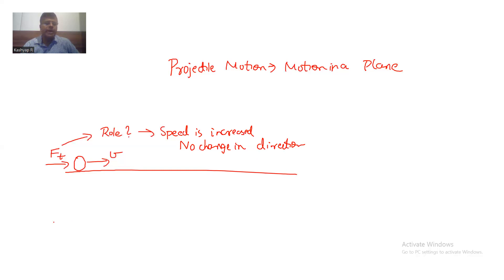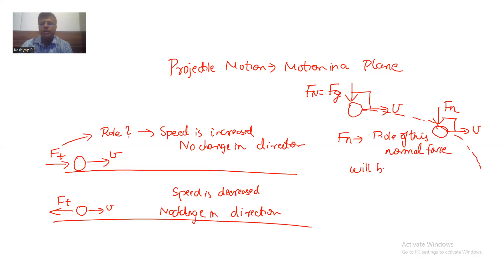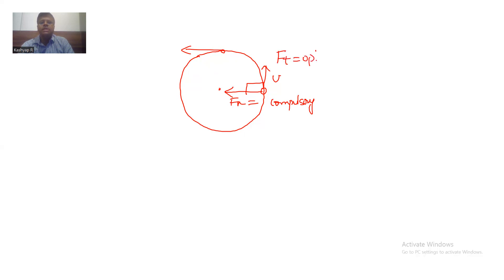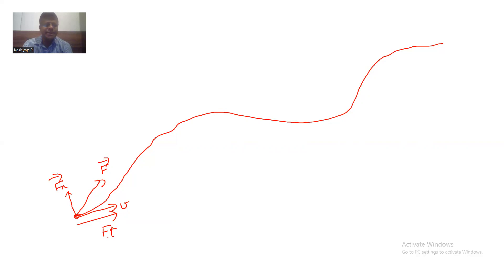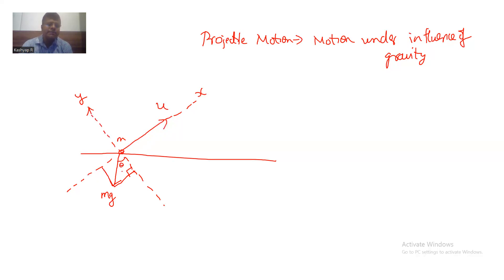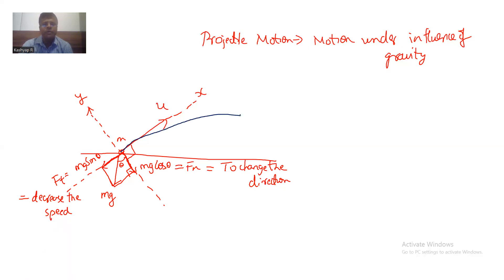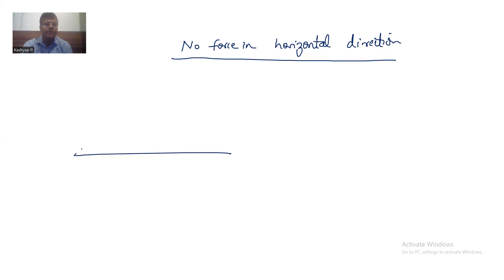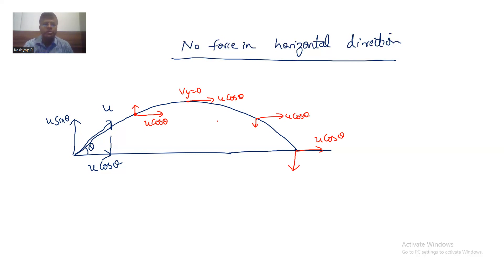Lec 1 - Motion in a Plane - Projectile Motion - Class XI - Physics